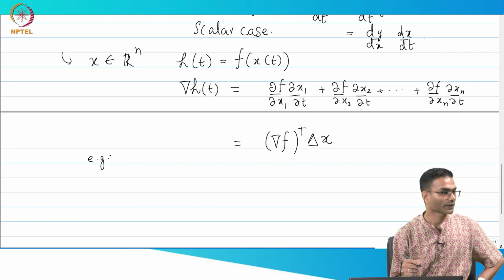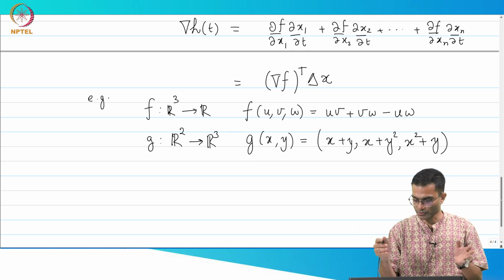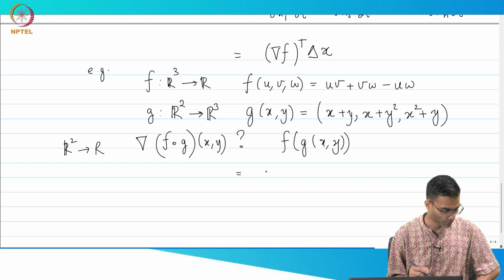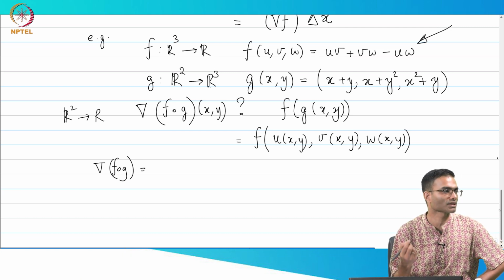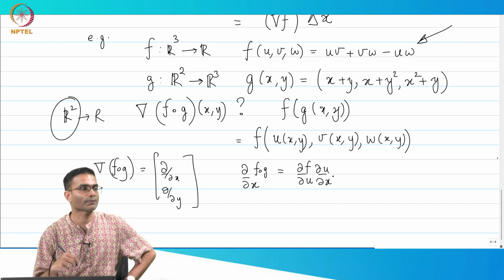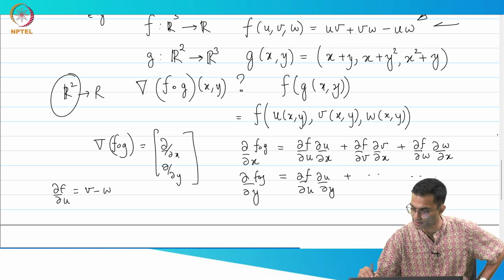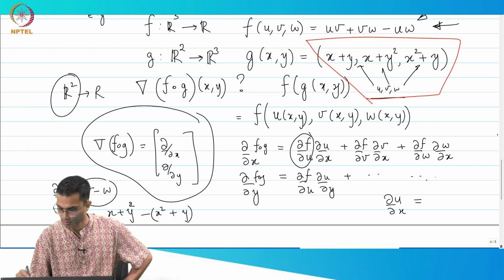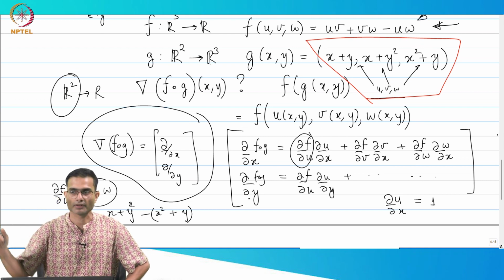Example of Multivariate Differentiation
multivariate differentiation, quadratic form, directional derivative, hessian, mean value theorem